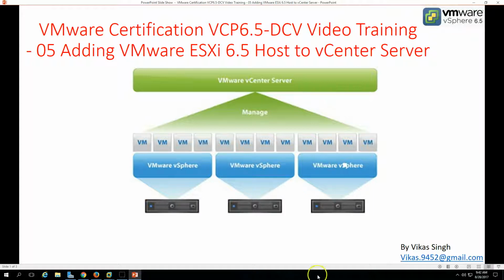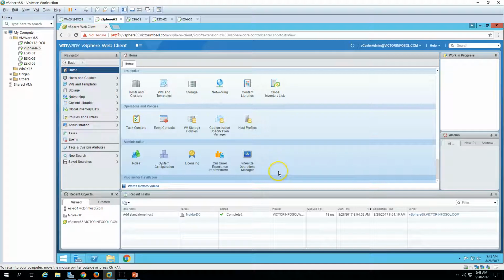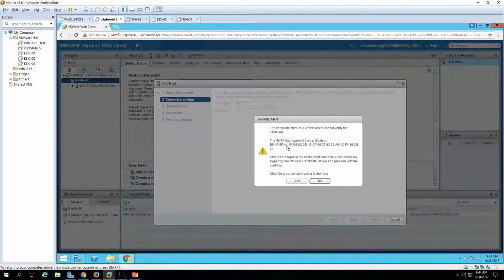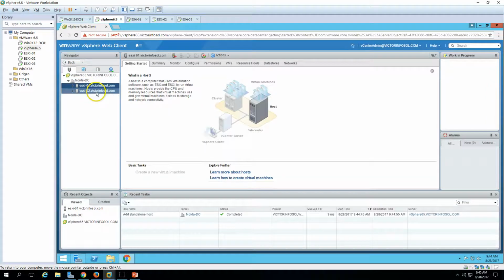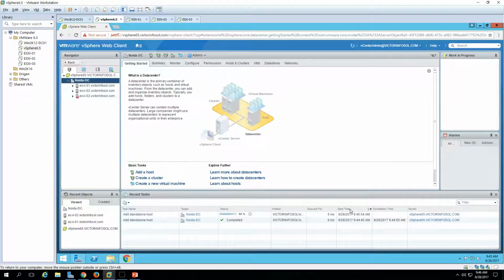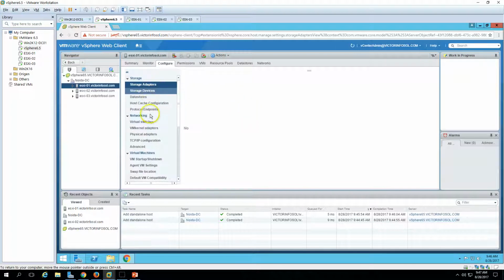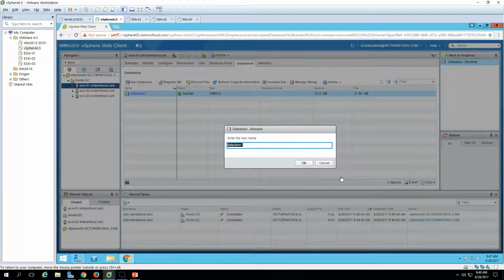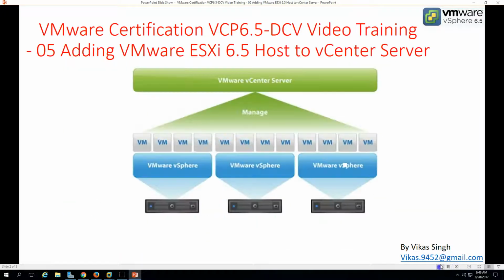VMware Certification VCP 6.5 - 05 Adding VMware ESXi 6.5 Host to vCenter Server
Hi Friends

VMware Certification VCP6.5 VCP - 05 Adding VMware ESXi 6 5 Host to vCenter Server

vmware 6.5
vmware 6.5 install
vmware 6.5 install configure manage
vmware 6.5 installation guide
vmware 6.5 installation step by step
vmware 6.5 add distributed switch
vmware 6.5 add network
vmware 6.5 add nfs datastore
vmware 6.5 certificate
vmware 6.5 cluster
vmware 6.5 configuration
vmware 6.5 configure vmotion
vmware 6.5 converter
vmware 6.5 create distributed switch
vmware 6.5 create network
vmware 6.5 delete datastore
vmware 6.5 demo
vmware 6.5 deployment guide
vmware 6.5 distributed switch
vmware 6.5 download
vmware 6.5 drs
vmware 6.5 encryption
vmware 6.5 expand virtual disk size
vmware 6.5 fault tolerance
vmware 6.5 features
vmware 6.5 foundation exam
vmware 6.5 ft
vmware 6.5 gpu passthrough
vmware 6.5 ha
vmware 6.5 ha configuration
vmware 6.5 high availability
vmware 6.5 home lab
vmware 6.5 host profiles
vmware 6.5 import ova
vmware 6.5 import vmdk
vmware 6.5 improvements
vmware 6.5 increase datastore size
vmware 6.5 iscsi
vmware 6.5 iscsi setup
vmware 6.5 lab
vmware 6.5 lab setup
vmware 6.5 lacp
vmware 6.5 lacp configuration
vmware 6.5 linked mode
vmware 6.5 migration tool
vmware 6.5 mount iso
vmware 6.5 networking
vmware 6.5 networking best practices
vmware 6.5 new
vmware 6.5 new features
vmware 6.5 nfs datastore
vmware 6.5 nic teaming
vmware 6.5 overview
vmware 6.5 passthrough
vmware 6.5 permissions
vmware 6.5 platform services controller
vmware 6.5 raw device mapping
vmware 6.5 remote console
vmware 6.5 remove datastore
vmware 6.5 replication
vmware 6.5 resource pools
vmware 6.5 scheduled tasks
vmware 6.5 security
vmware 6.5 set time zone
vmware 6.5 setup
vmware 6.5 ssl certificate
vmware 6.5 step by step
vmware 6.5 template
vmware 6.5 time zone
vmware 6.5 upgrade manager
vmware 6.5 vcenter
vmware 6.5 vcenter ha
vmware 6.5 vcenter install
vmware 6.5 vcsa
vmware 6.5 videos
vmware 6.5 virtual switch configuration
vmware 6.5 vmotion setup
vmware 6.5 vsan configuration
vmware 6.5 vswitch
vmware 6.5 vvols
vmware 6.5 web client
vmware 6.5 web interface
vmware 6.5 what's new
vmware 6.5 windows 2016
vmware 6.5 youtube
vmware vsphere 6.5 training